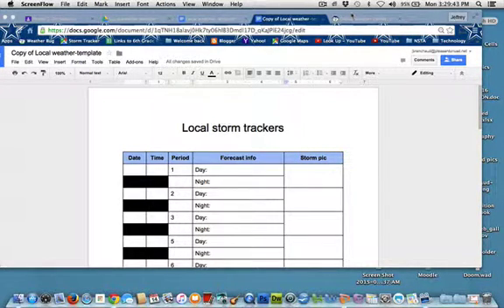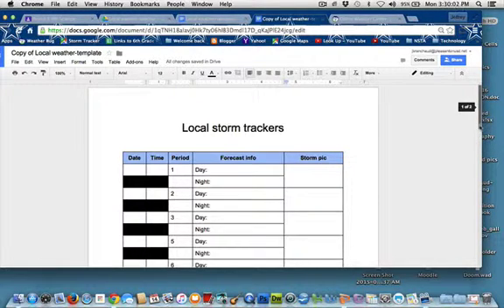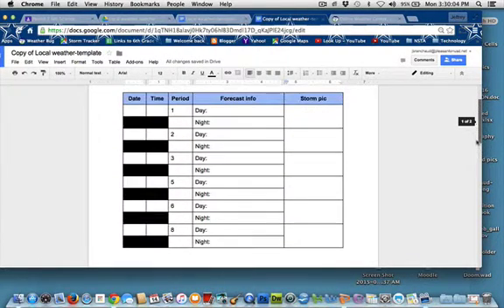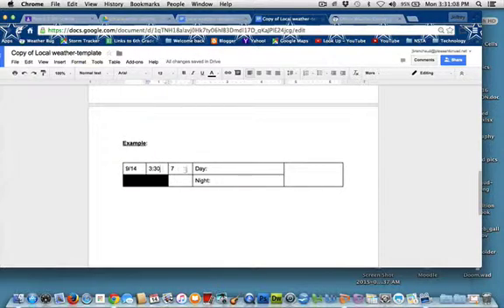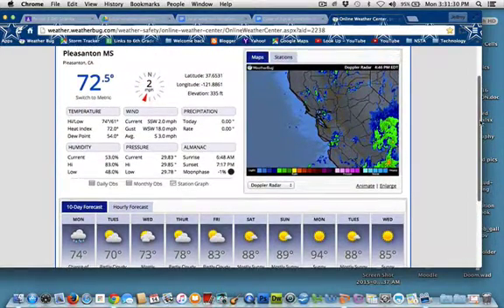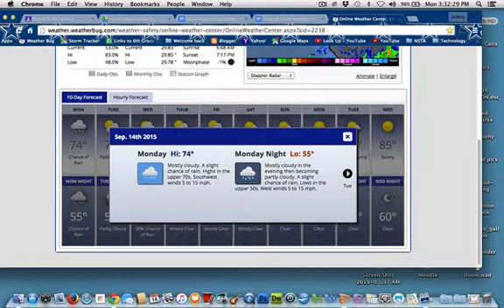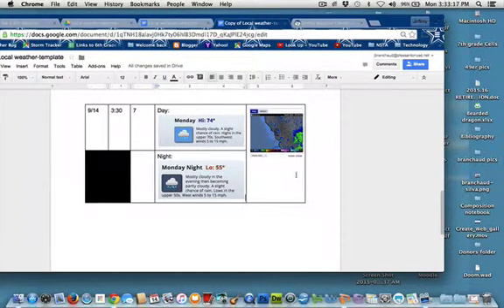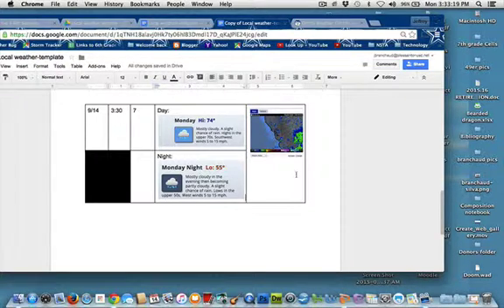Local storm tracker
This video is designed for a group of students who wish to use the weather station on the roof of our classroom to track approaching storms.  Each period will track the doppler radar as the storm progresses to the San Francisco Bay area.  They will take screen shots of the doppler radar, record current and evening weather prediction and present their findings to the class.